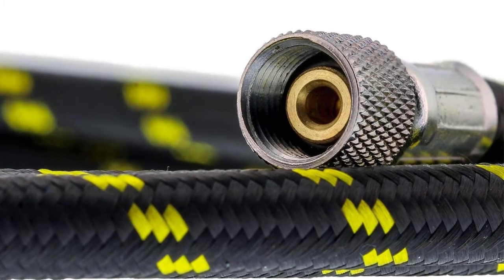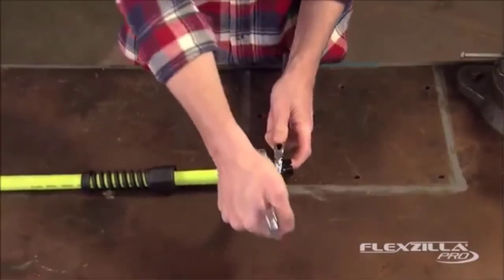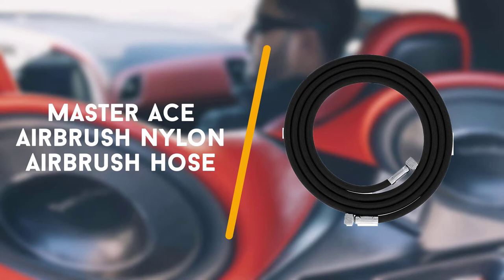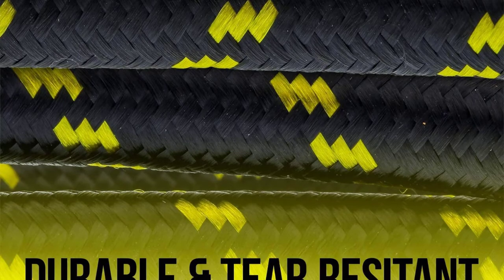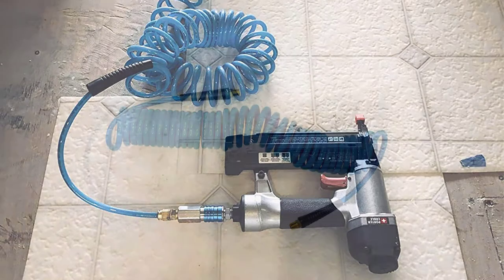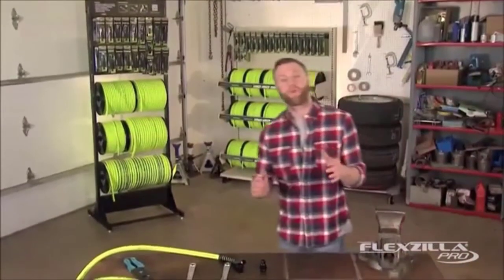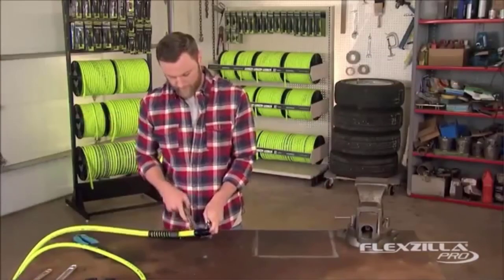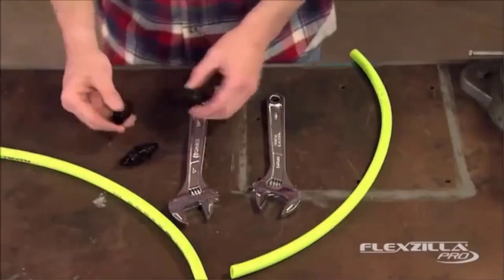✅ 5 Best Air Compressor Hoses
Buying Guide:

0:00 -Intro: Best Air Compressor Hose
0:24 -  Giraffe Hybrid Air Hose
0:57 - Master Airbrush Premium Nylon Braided Airbrush Hose
1:34 - Plews / Edelmann Amflo 24-25E-RET Polyurethane Recoil Air Hose
1:34 - Flexzilla Air Hose
1:34 - YOTOO Hybrid Air Hose

To narrow down your searching effort, we have researched the market on the Air Compressor Hose. We already spent hours analyzing these top Air Compressor Hose to ensure your worth buying.

This video on the Best Air Compressor Hose in 2021 will add value for the money. So keep watching till the end and select the suitable one for you.

4x4maniacal
automotive
automotive parts
auto parts reviews
Jeep
Truck
ATV
air compressor hose
best air compressor hose
best air compressor hose reel
best air compressor hose kit
best air compressor hose for cold weather
best air compressor hose for home use
best air compressor hose and accessories
Giraffe Hybrid Air Hose
Lightweight Air Compressor Hose
Flexzilla Air Hose
YOTOO Hybrid Air Hose

SUPPORT 4x4Maniacal